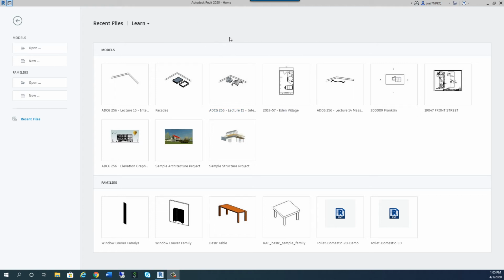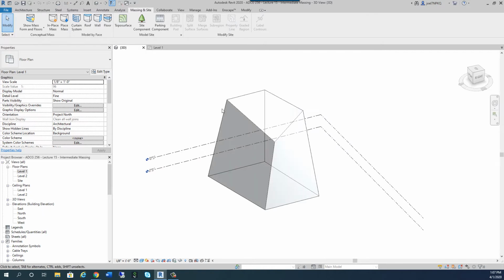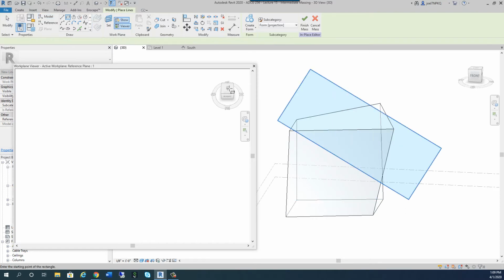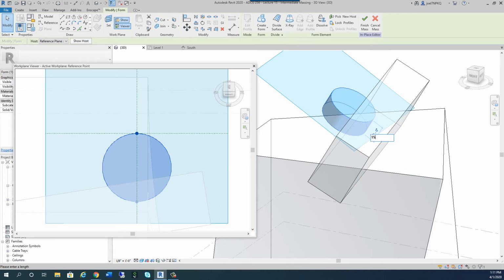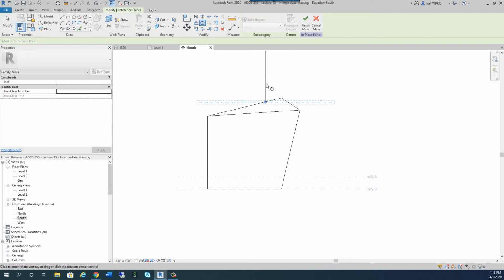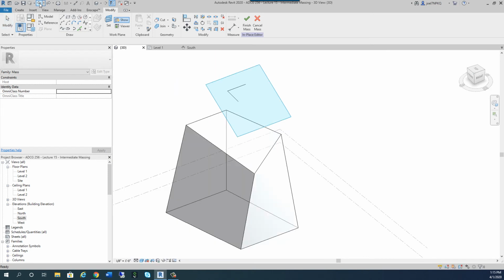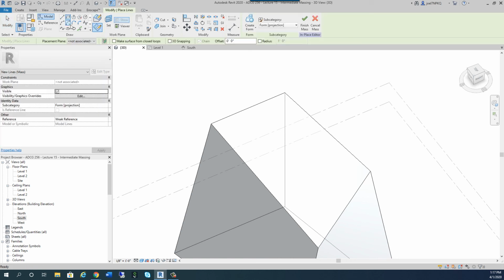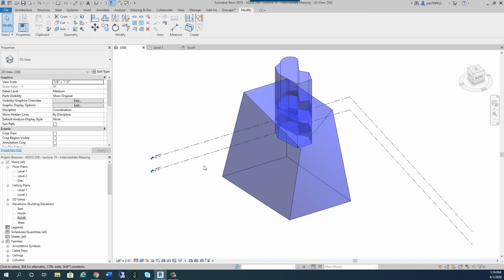ADCG 256 Lecture 15 Intermediate Massing Video 1